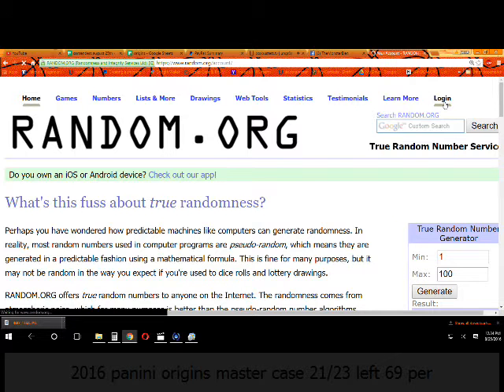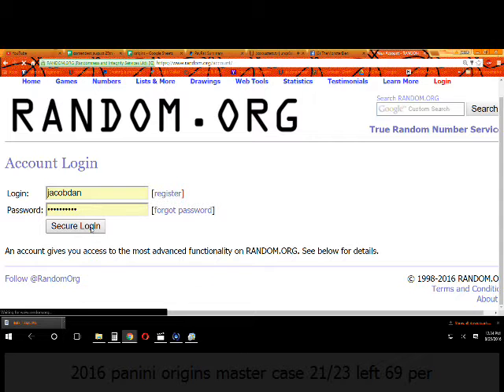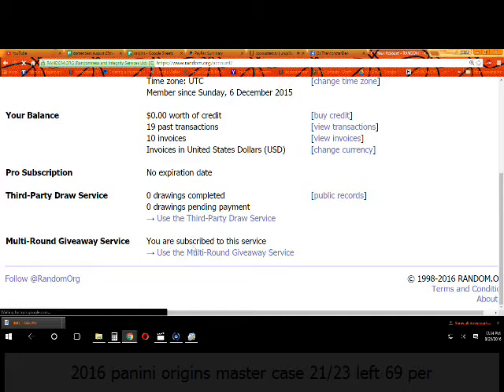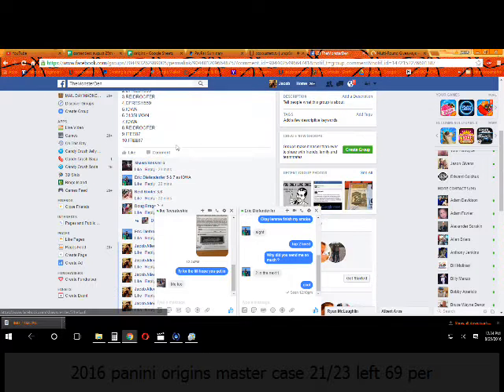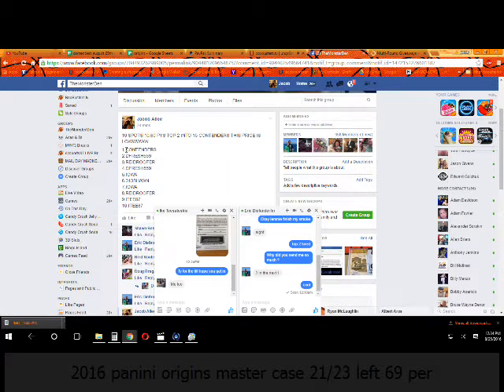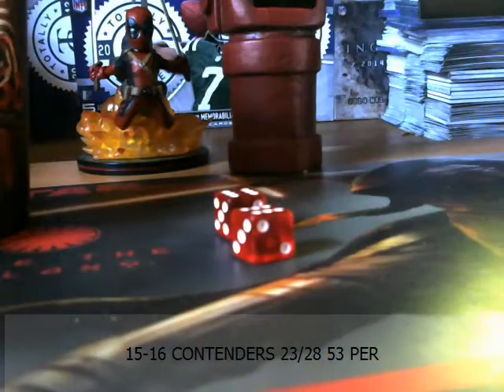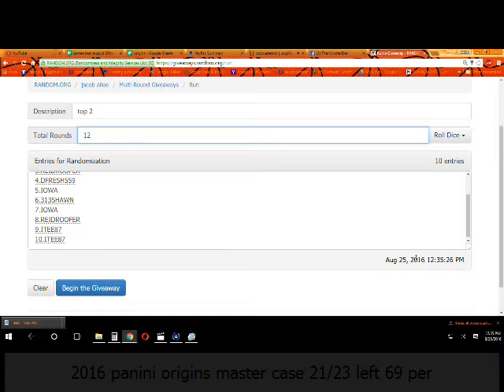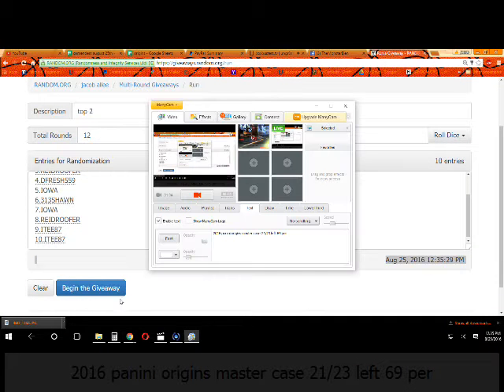My Recording 54